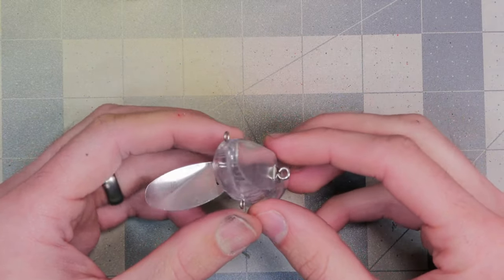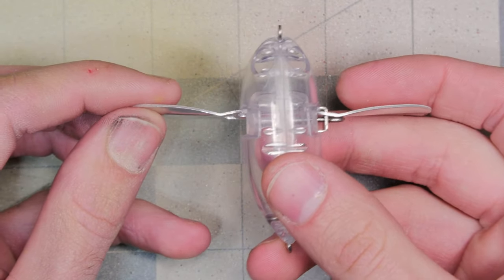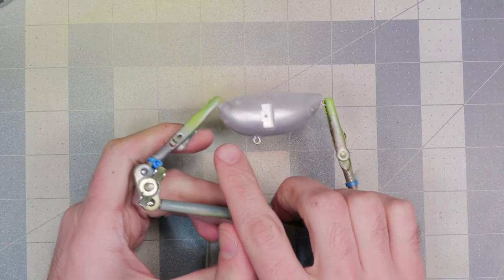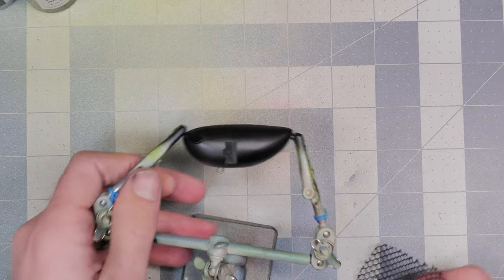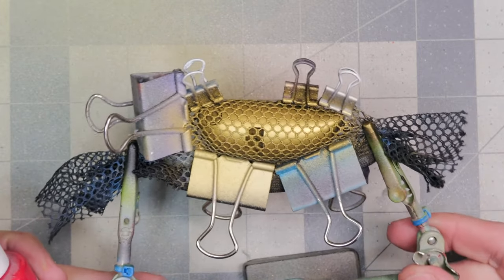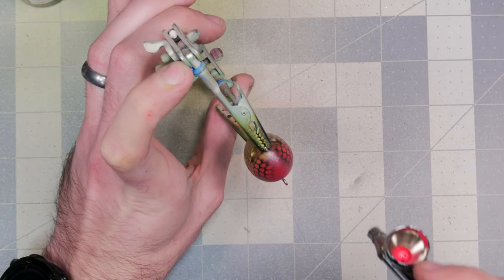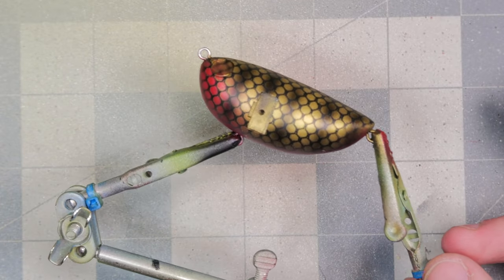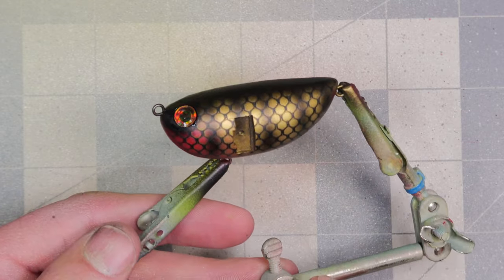Vintage Lure Painting Pattern // Easy Beginner Pattern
In todays easy lure painting pattern we take a step back and paint this metal winged topwater bait. I show you the simple way to remove the wings for painting and clear coat and then go step-by-step showing you the DIY vintage lure pattern. Links below for baits and other goodies. -Baker Builds